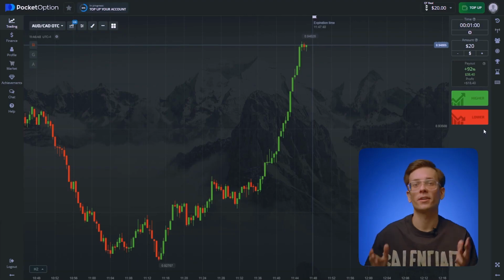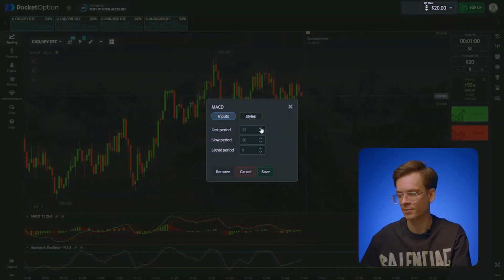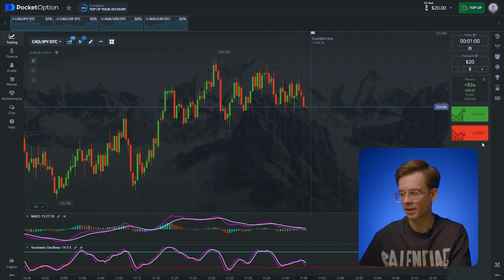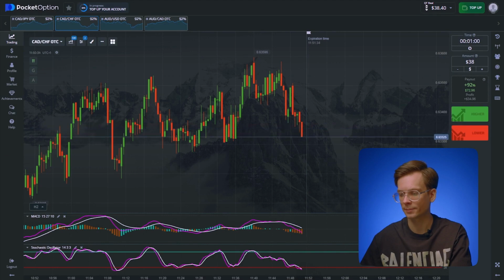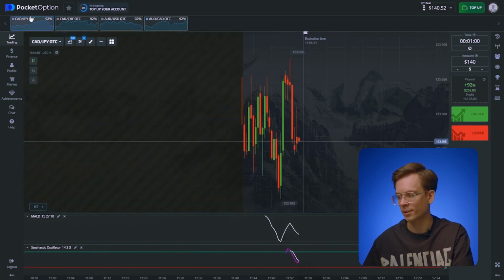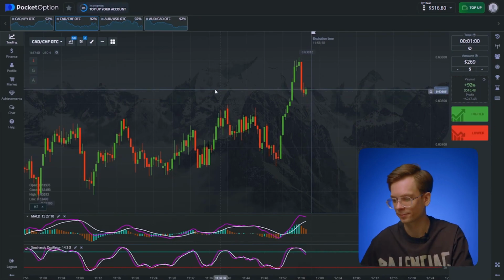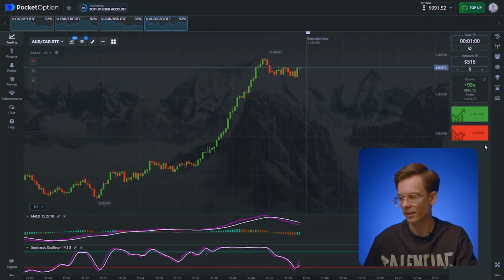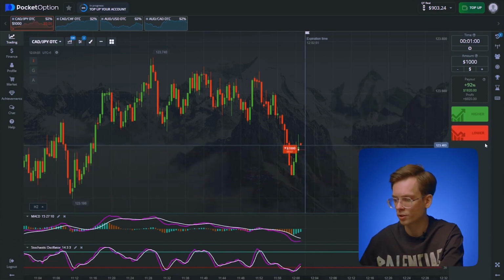The Most Reliable Short-Term Strategy for Big results Daily in 2025!